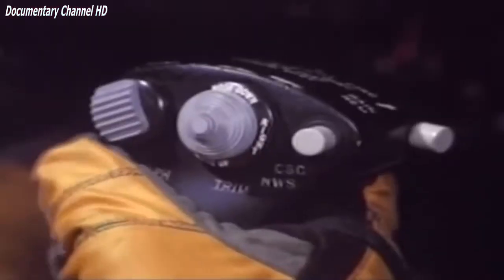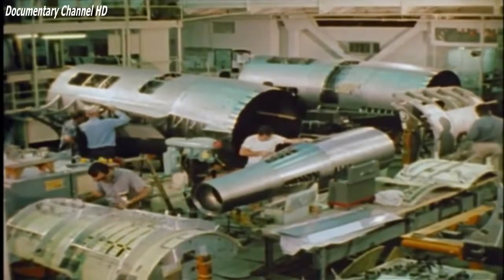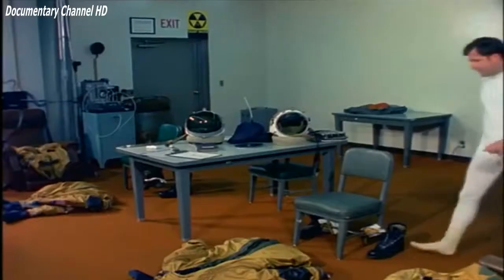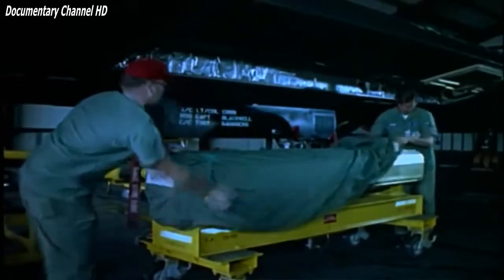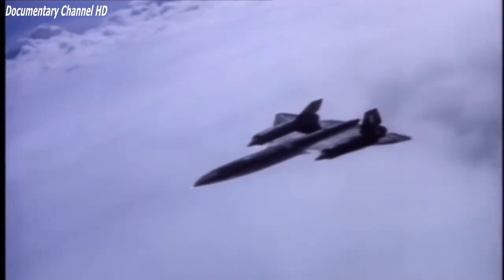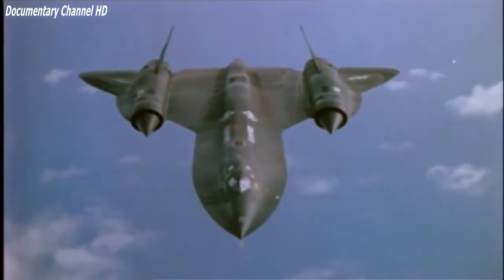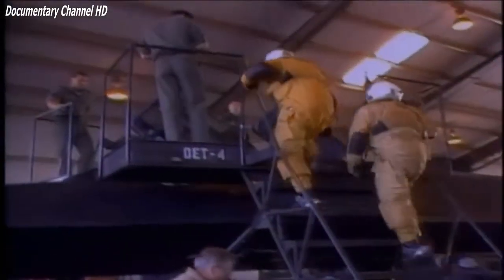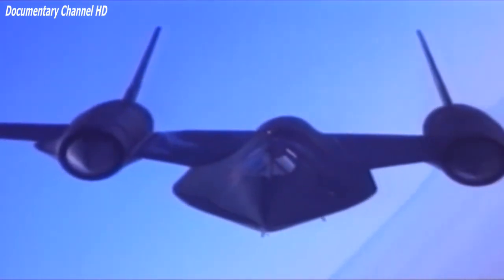Stealth Blackbird Docuentary